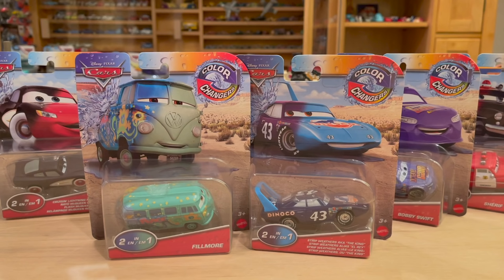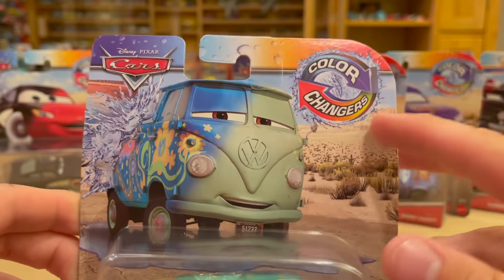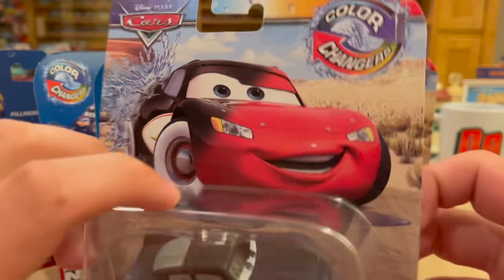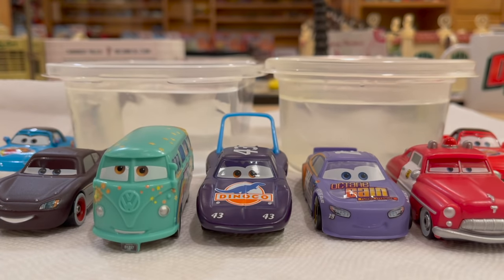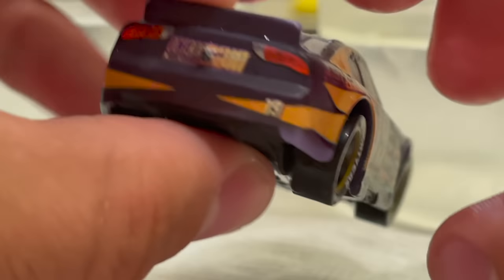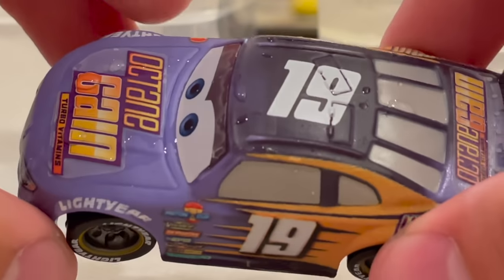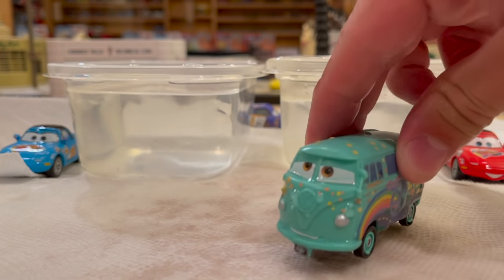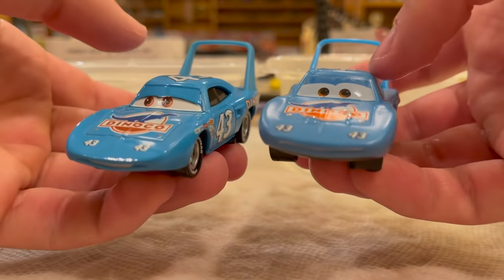Mattel Disney Cars 2021 Color Changers Unboxing The King Fillmore Cruisin' McQueen Sheriff Bobby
As of September 2021, Mattel has released 12 different Color Changers in the 2020-21 series. In 2021, The King, Fillmore, Cruisin' Lightning McQueen and Sheriff have been released with Snot Rod and Intro Ramone as upcoming releases. 2020 featured Cars 3 Lightning McQueen, Brand New Mater, Dinoco Cruz Ramirez, Jackson Storm, Bobby Swift, Francesco Bernoulli, H.J. Hollis and Paul Conrev. This marks the fourth packaging style for the Color Changers line, following the 2010, 2011 and 2015 motifs. Color Changers are available at Target and Walmart stores in the USA in addition to many international retailers.